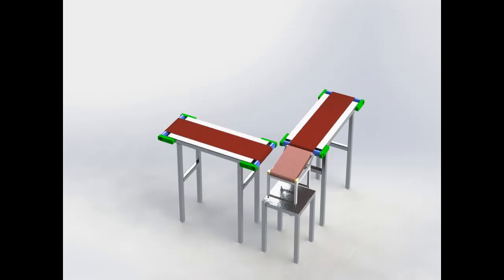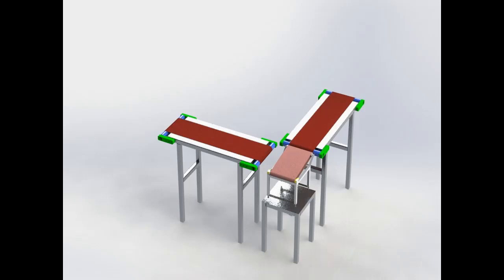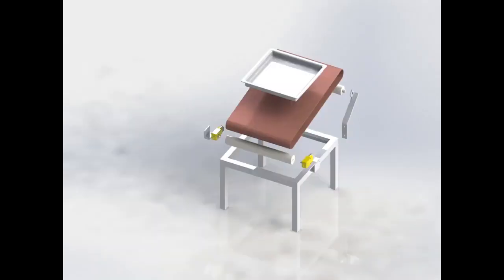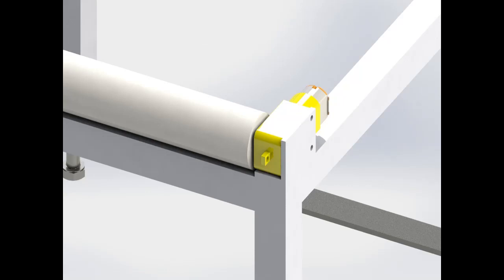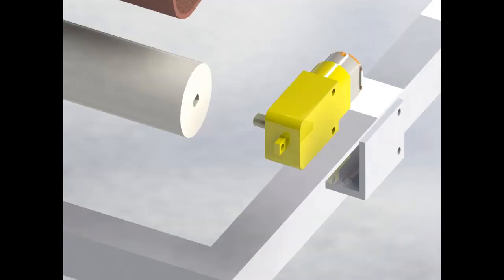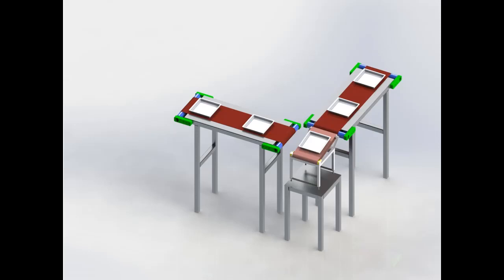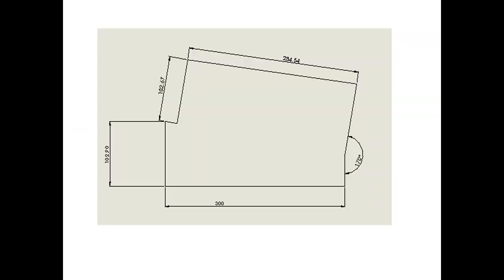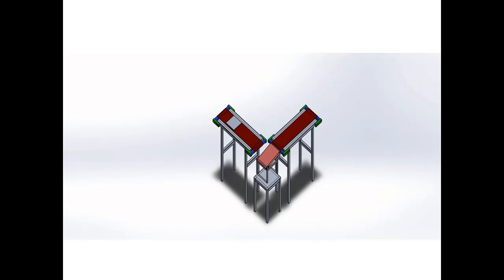Motion study and analysis of Conveyor belt system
Michael Hogan 16179803
Paul Jordan      14117231